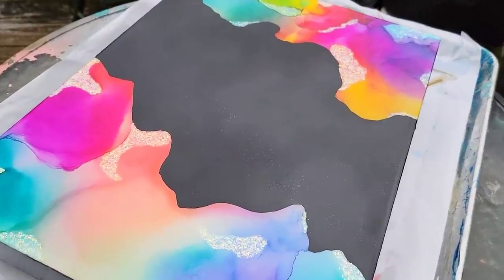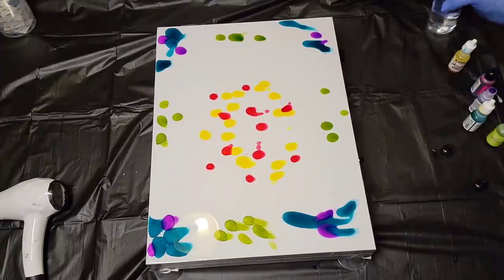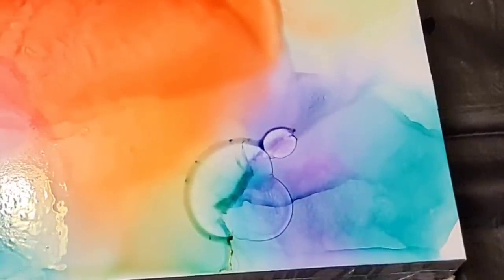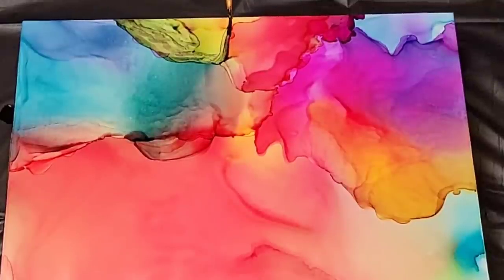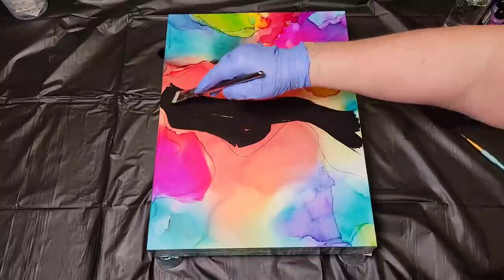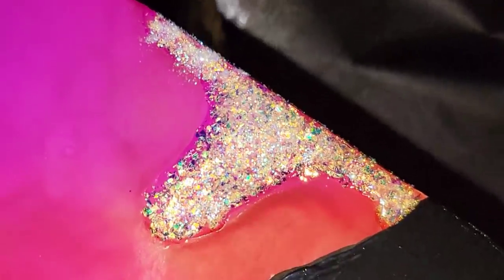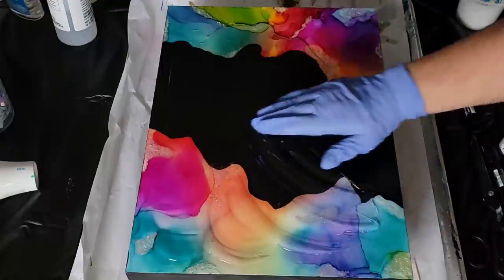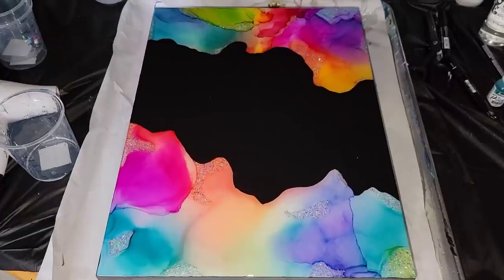Orion! Beginners Must Try! Easy Abstract Art Of A Fluid Nature.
Looking for a relaxing, fun, easy to do art technique?  Well my friend you have stumbled onto the right video. Step by step I explain how to create a piece of abstract art that will surely leave those that see it breathless.

Jacquard Exciter Pack Alcohol Inks
Heat Embosser Dryer
Alcohol Ink Panels
91% Alcohol

I find alot of my Glitter on Etsy just by searching the term Glitter

AUSTRALIAN FLOETROL SALE
🎨Pixel Paint Designs
Australian Floetrol Boom Gel & More Code Tammy10 pixelpaintdesigns.bigcartel.com

*Breaking News!  2 sets of Primary Elements have been brought back out from their dusty vault. Winter Lights & Firefly are back! These are the sets I used in todays video. 👇

🎨Join Kanella Ciraco and I in sunny Naples Florida July 2022 for a pouring workshop like no other.

🎨  LOLIVEFE *SQUEEZE BOTTLES , WOOD ROUNDS, SILICONE MOLDS AND MORE
CODE Tammy10 to save